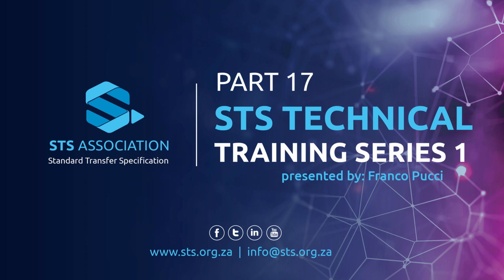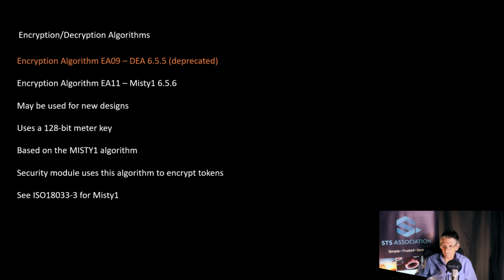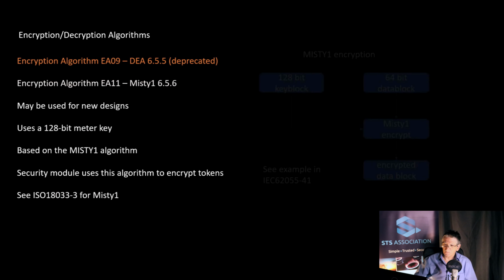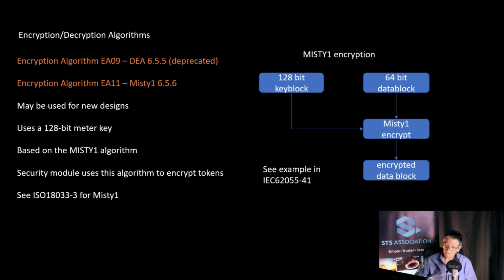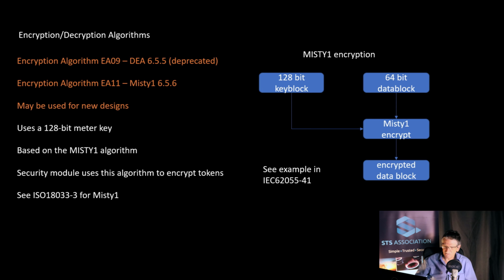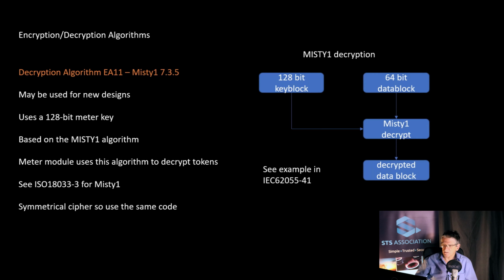STS Technical | Video 17: ALGORITHMS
An explanation of the various algorithms used in the STS domain.